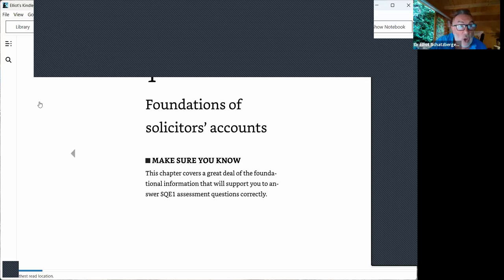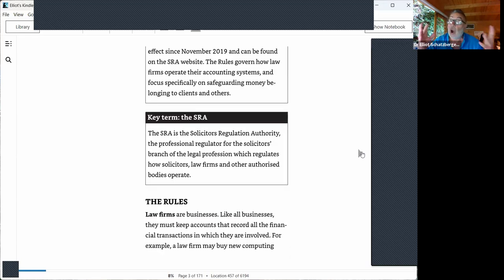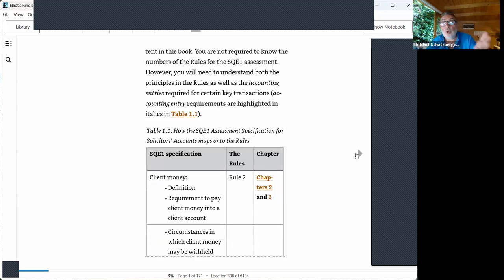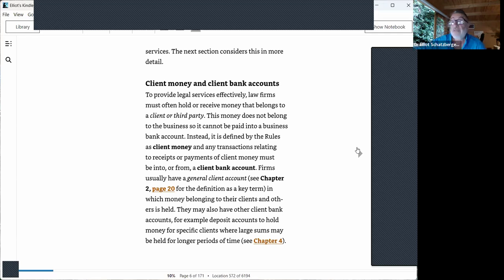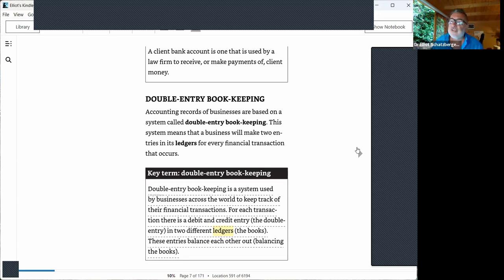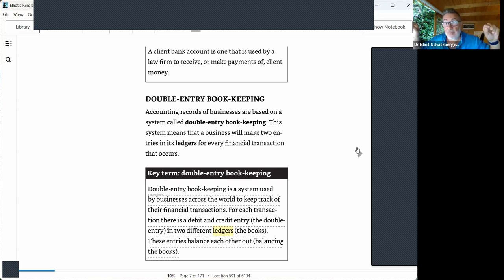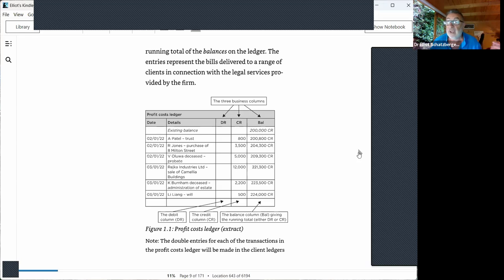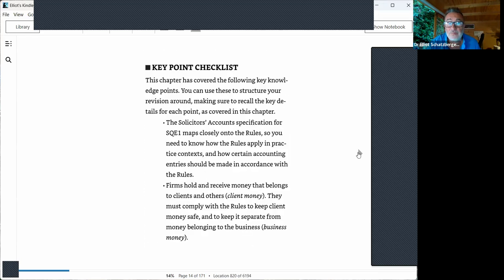SQE1 Webinar | An introduction to Solicitors Accounts | Double-Entry Bookkeeping by Dr Schatz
Prepare for the SQE1 with this shortened webinar hosted by Dr Schatz, an introduction to the Solicitors Accounts Rules and the fundamentals of double-entry bookkeeping. Designed for aspiringsolicitors in the UK, UAE, and beyond, this session will help you start to build the knowledge needed to pass the SQE1 and be better prepared for your exam.

In this SQE1 training webinar, you’ll learn:

The core principles of the Solicitors Accounts Rules

How to apply them as a Day-One Solicitor

A step-by-step guide to double-entry bookkeeping

Common solicitor accounting pitfalls — and how to avoid them

Exam tips to approach SQE1 Solicitors Accounts questions with confidence

This webinar is ideal for: SQE1 candidates

📌 Watch until the end for a quick Q&A

Want to join the SQE prep course and get tailored support for your exams?